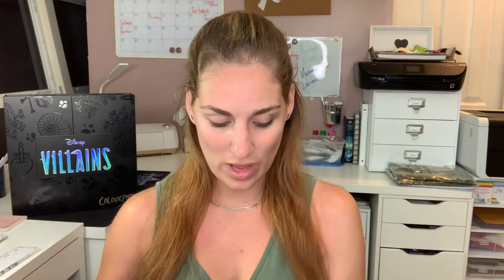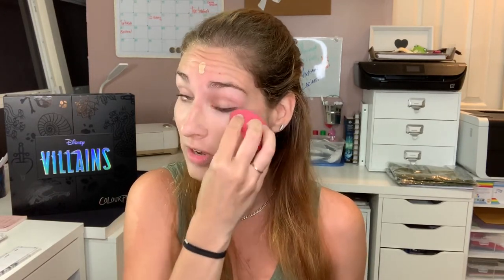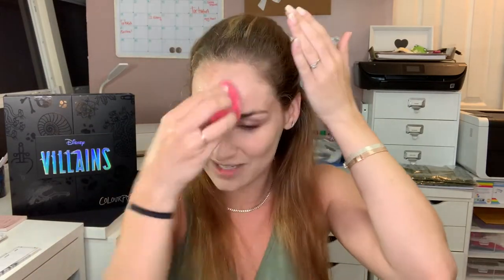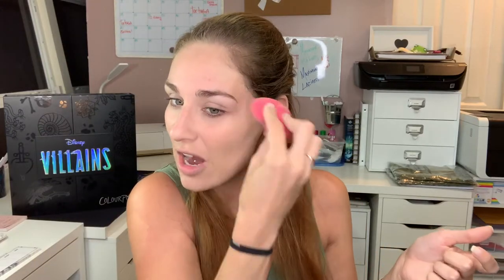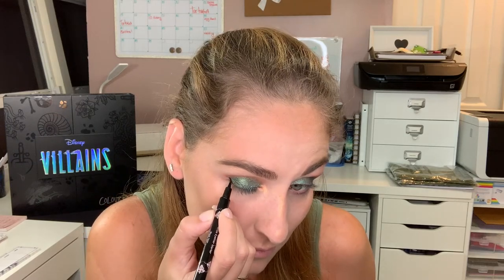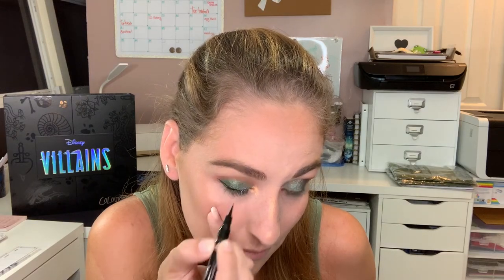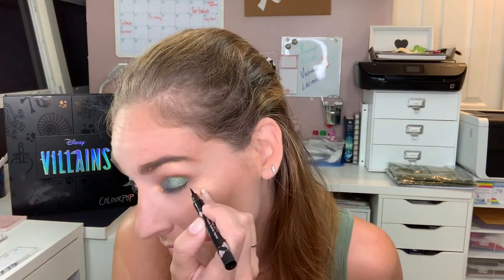COLOUR POP / VILLIAN / DR FACILIER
Hiiiii guys hope you enjoy this video I was having lots of fun with dr facilier! And yes as usual I broke out in song lol!!